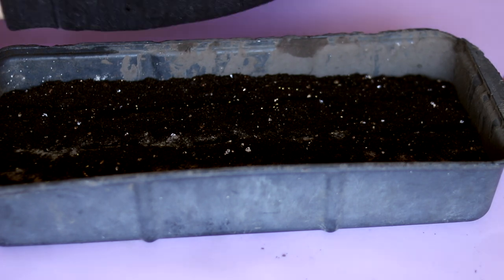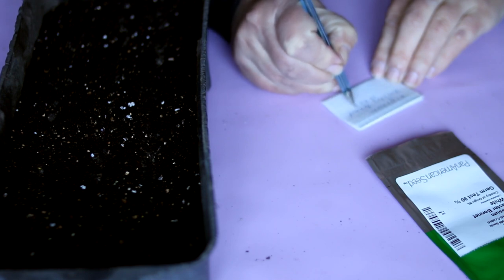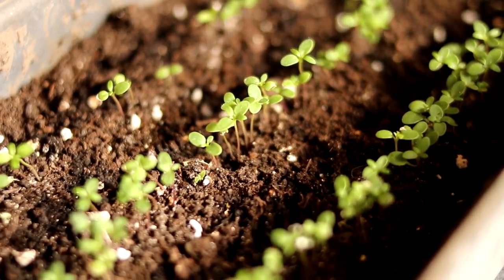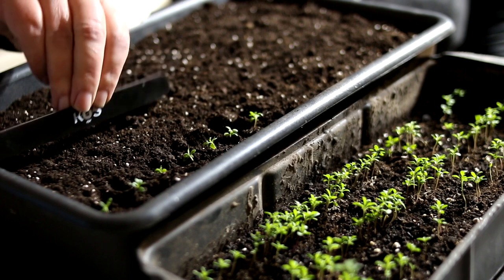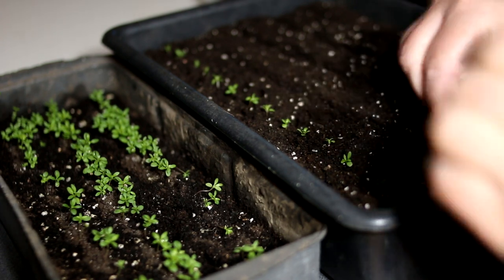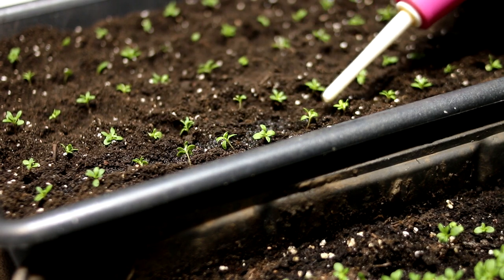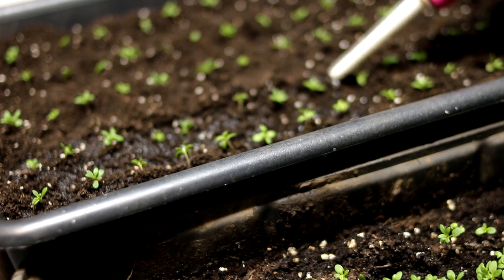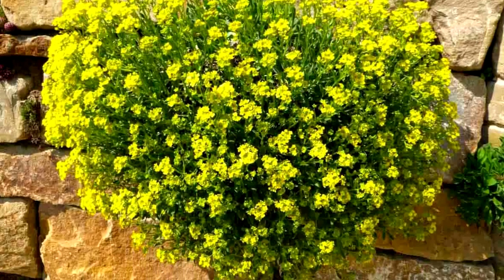Seedlings in 4 days! I sow this way: How to Grow Alyssum Flower from Seeds | Alexa's Garden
In this video, I want to show you my way: How to Grow and plant Alyssum or Lobularia from Seeds.
Alyssum is a hardy, drought tolerant, cold hardy perennial that is usually grown as an annual.
Sowing Alyssum is a very responsible business.
Alyssum (Lobularia) blooms profusely until frosts and propagates by seeds.
The plant is a good early honey plant.

Well, are you ready?
Let's go! Growing Alyssum from seed!

If you like Cooking and Baking: I recommend - @SimplePeppersCookingBaking